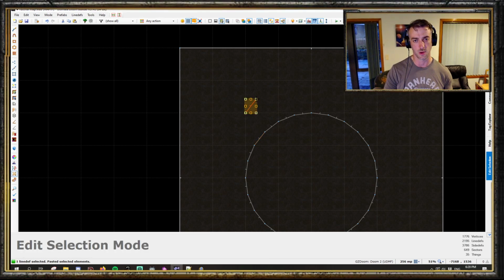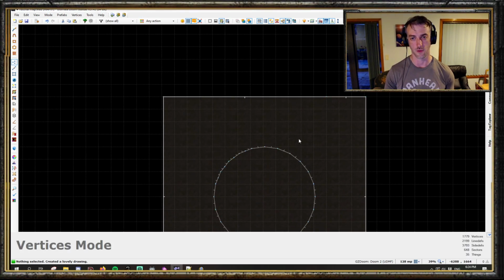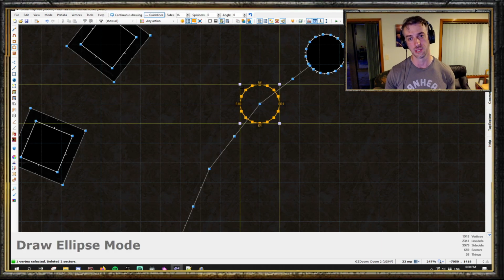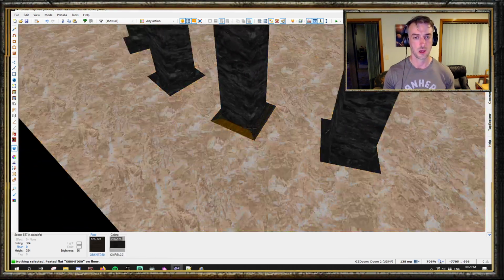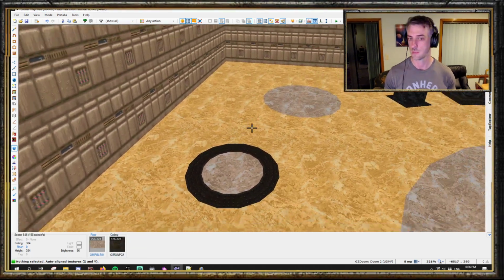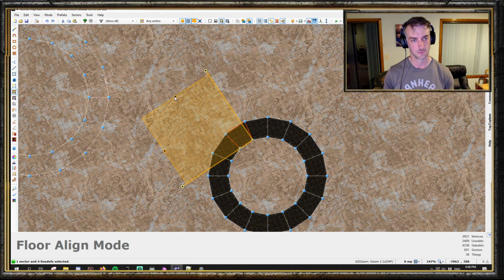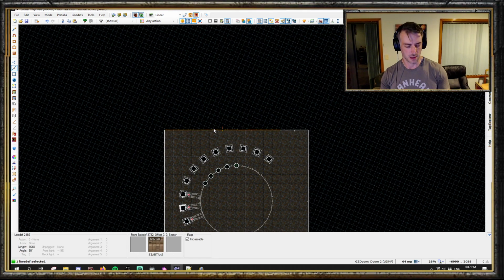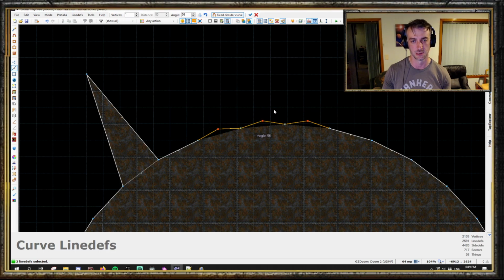Ultimate Doombuilder Tutorial Series: The Art of Architectural Precision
Ultimate Doombuilder tutorial covering off some of the tips and tricks I use to keep my architecture accurate and precise. Specific to UDMF format unfortunately due to non UDMF formats not supporting floating point vertices.

Join The Hellforge to talk level design, share your work, follow my project The Age of Hell or just hang out